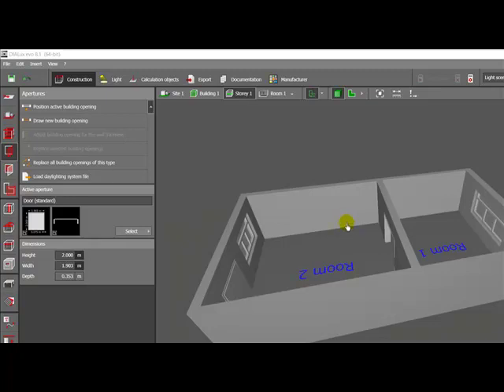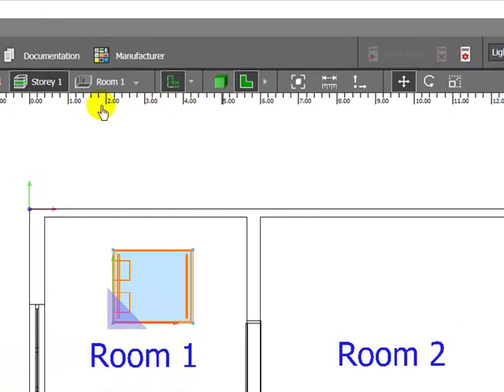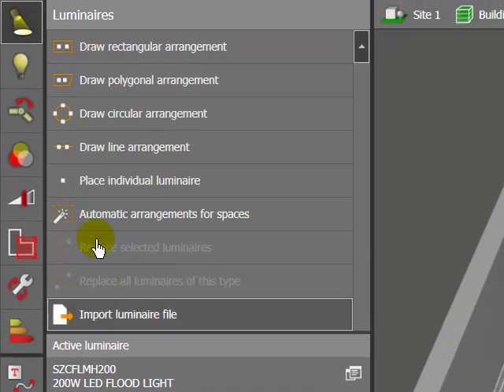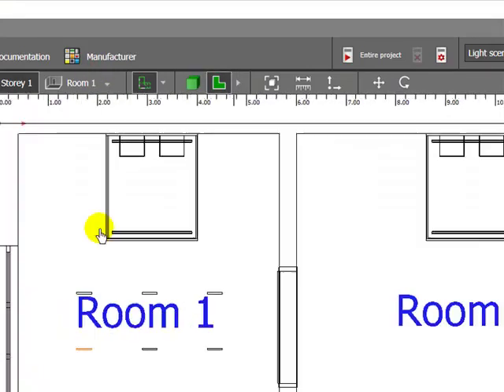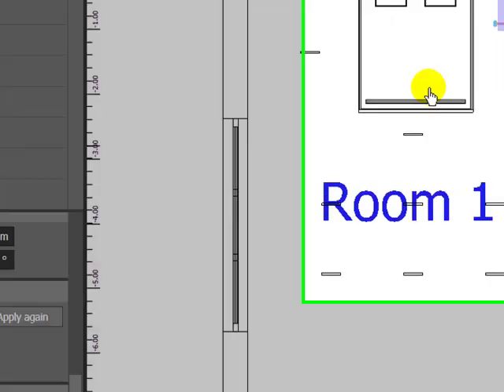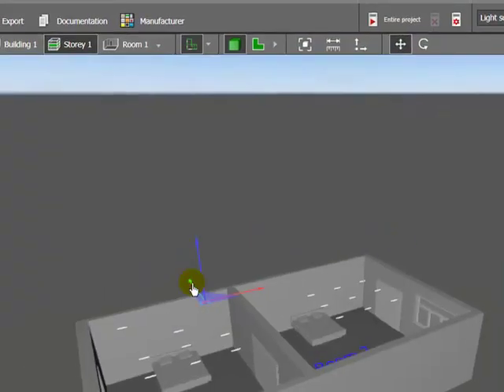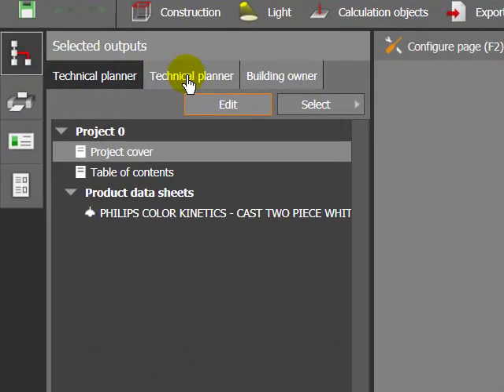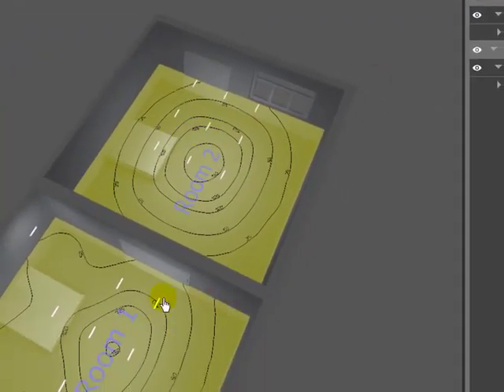Dialux Evo 8.1 Part 2 (Gemini Architectural)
Dialux is a Internationally acclaimed software application, Dialux Lighting Software is widely popular among those creative people who love to work with light. This design tool is being used for lighting calculation and visualization with a detail design output. Its realistic planning and documentation along with the latest procedure to calculate luminance, Dialux Lighting Software has made itself popular among professionals. Students not only will learn about the calculation part, but also can plan the entire indoor & outdoor lighting plan along with his CAD application. Dialux does not depend on the light manufactures and it contains all luminaires from leading organizations of the world who deals with light manufacture. Day by day, its popularity is growing up and along with that, experts in this particular field are heavily depending upon Dialux in order to produce realistic visualizations using furniture & textures, to calculate the light solution required in a given environment, etc. Available in 26 different languages so far, Dialux evo is also compatible with your regular CAD applications as import and export in .dwg & .dxf format have made easy to do that in a perfectly manner. As Dialux evo is having a great research & development team, so everyday new developments are coming up and its user friendliness has always helped it to work with your operating system

dialux 4.13 tutorial for beginners
dialux evo 8.1 tutorial
dialux
dialux evo lighting calculation
dialux 4.12 tutorial for beginners
dialux outdoor lighting tutorial
dialux tutorial in hindi
dialux evo tutorials for beginners part 1
dialux evo 8.1 lighting calculation
dialux evo 8
dialux 4.13 tutorial pdf
dialux evo 8 download
dialux wikipedia
dialux evo 7.1 download
dialux descargar
dialux plugin